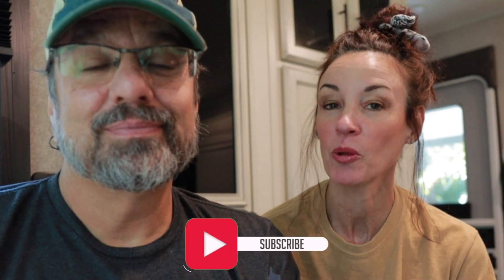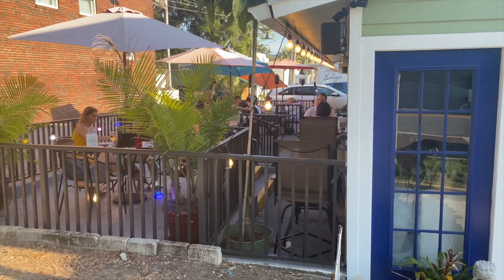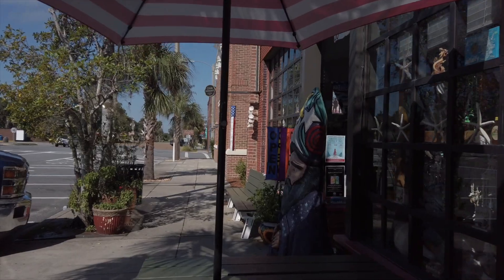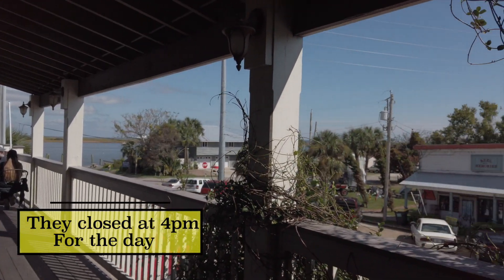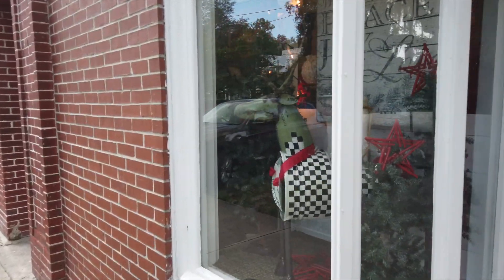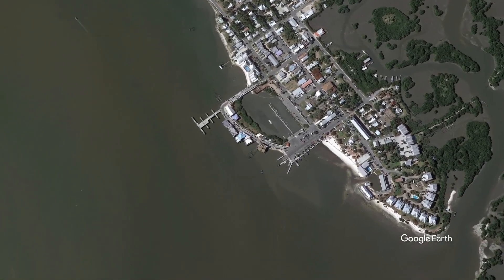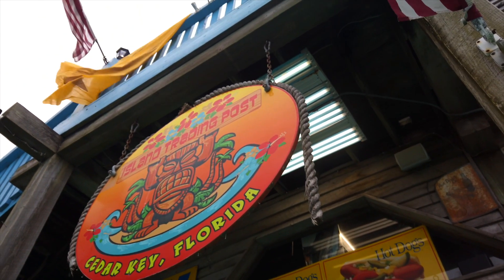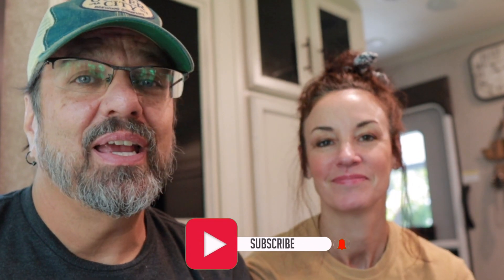Our Top 5 Historic Florida Towns! | RV life in Florida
our Top 5 favorite historic floirda towns

Hey guys! This week we thought we would take a look at some of our favoutie little historic Florida  towns! These are very small old historic downtowns, with cute shops and good places to grab some lunch and dinner! We love the old downtown tyype of towns with cool places to shop at and dog friendly resturaunts. If you have any old historic Florida towns you think we should rv to and check out, drop them in the comments down below please! We LOVE checking out new places!

Here are a few links to other videos with these Florida historic towns!

We really do enjoy the RV life in Florida. Florida has so much to offer and do for sure!